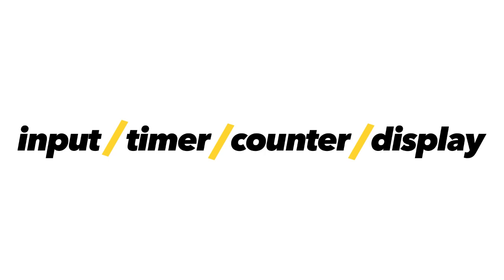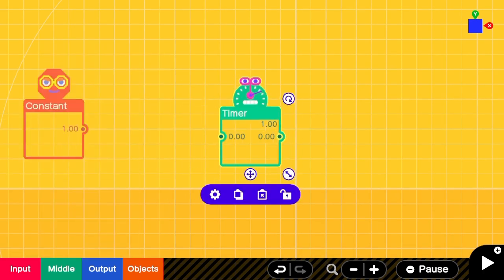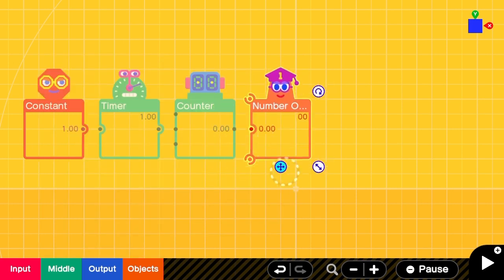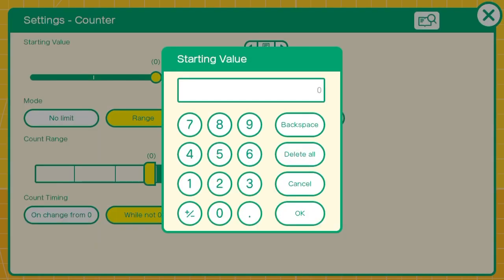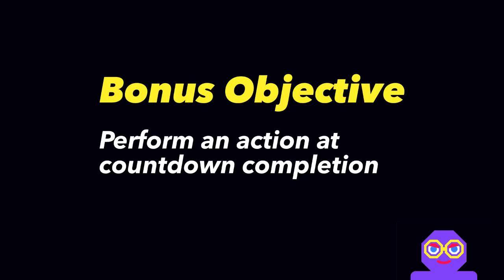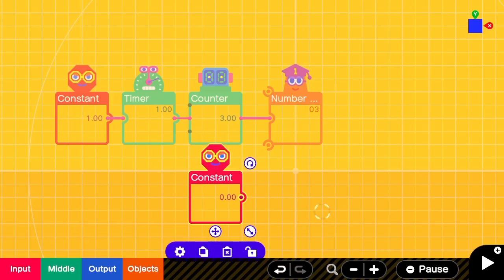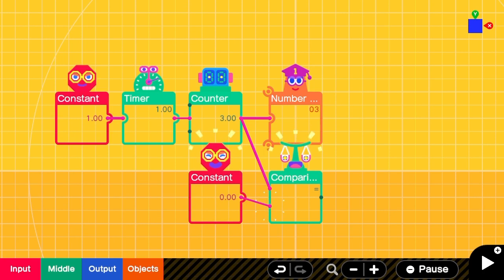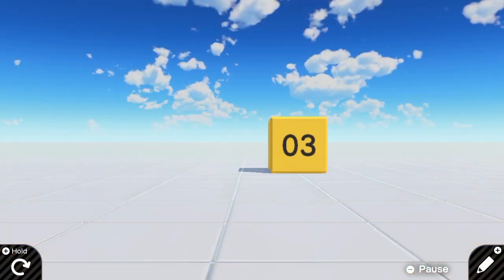How to Make a Countdown Timer in Game Builder Garage (Tutorial)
A quick little tutorial on how to create a countdown timer in Game Builder Garage. We also cover how to do things like cause an action or sound to occur when the countdown reaches zero or any given number.

You can take this and apply it to other uses also - Make different things happen at different points in the countdown!

Game: Game Builder Garage
Genre: Programming Game
Platforms: Nintendo Switch
Developer: Nintendo
Publisher: Nintendo
Release Year: 2021